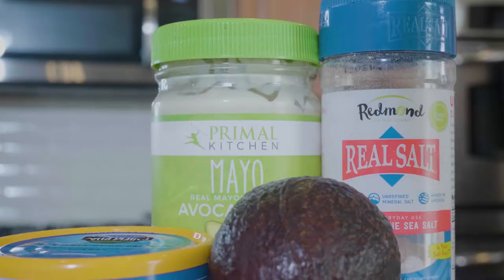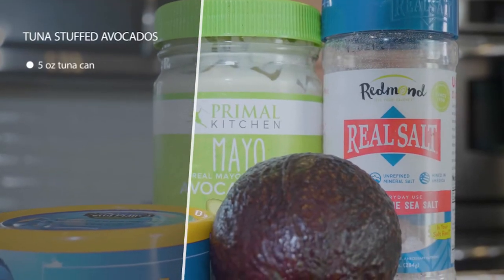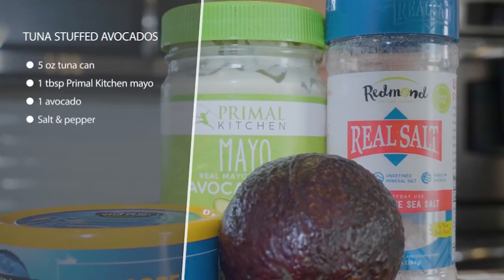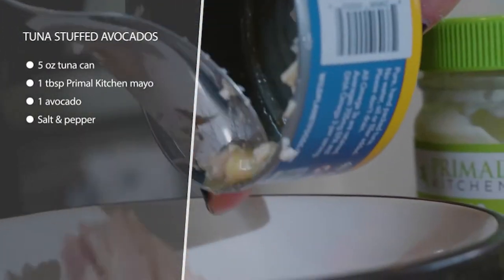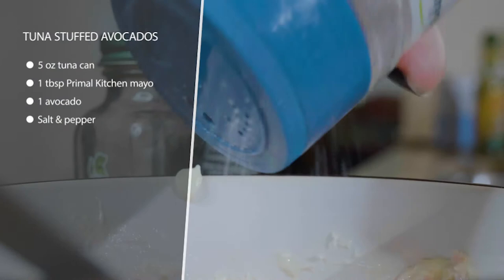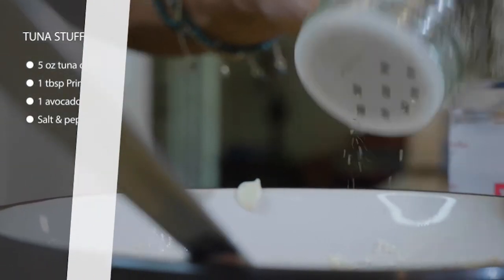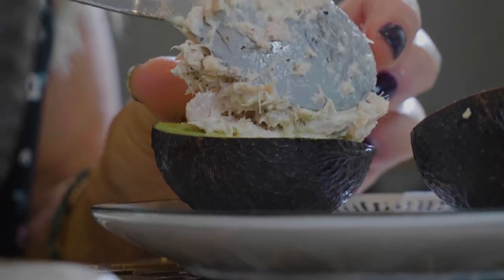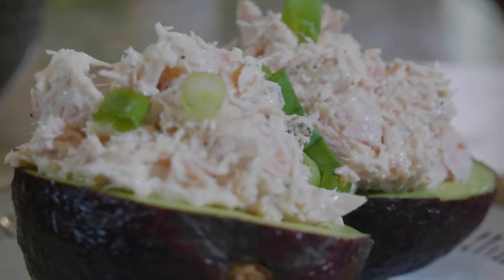Tuna Stuffed Avocado